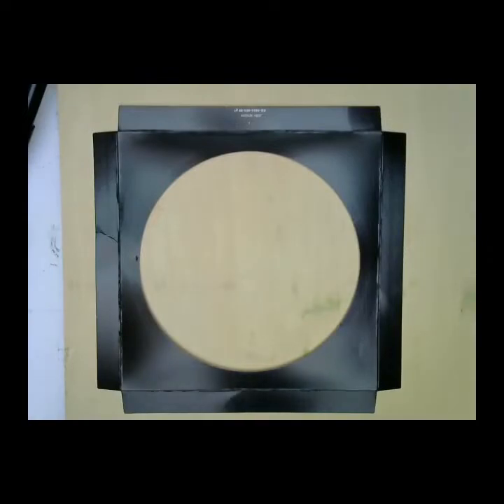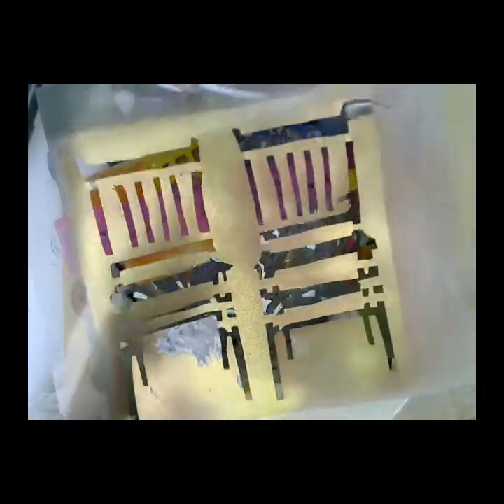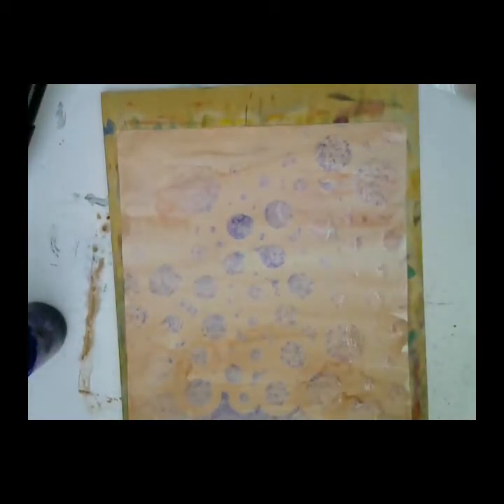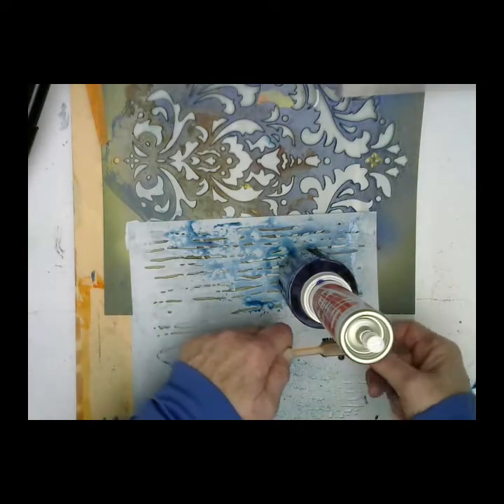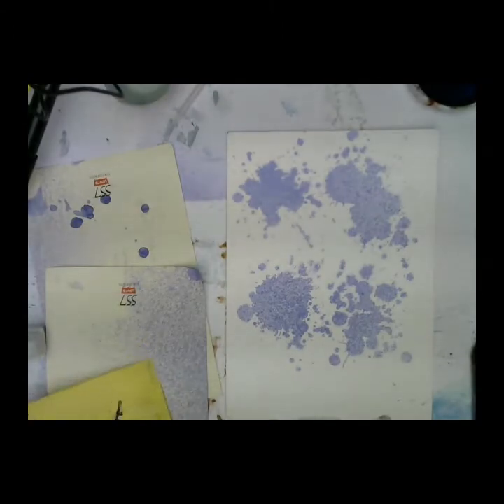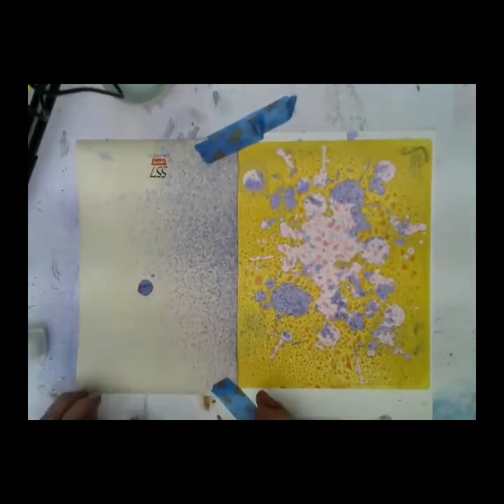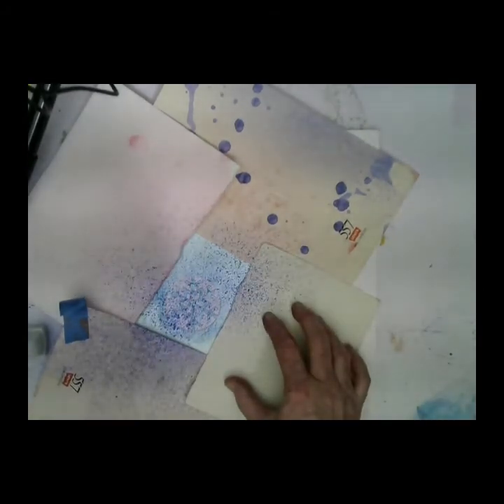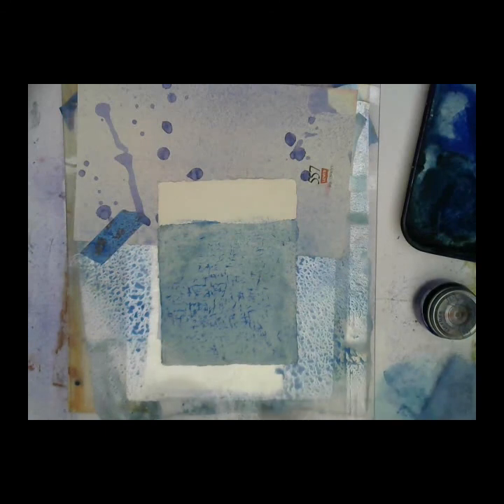Tutorial using stencils with watercolor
Tutorial using a variety of stencils in watercolor.  Stencils handmade, purchased or found